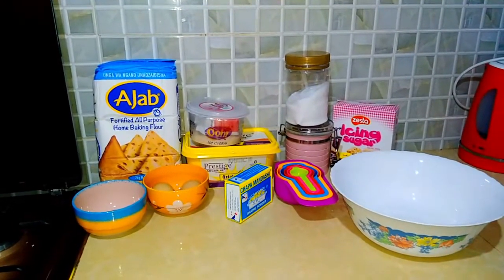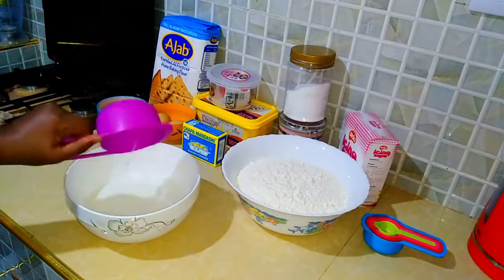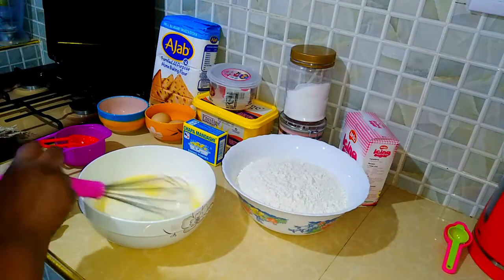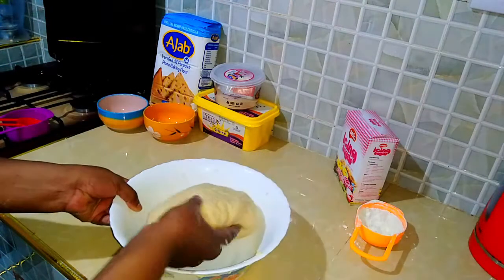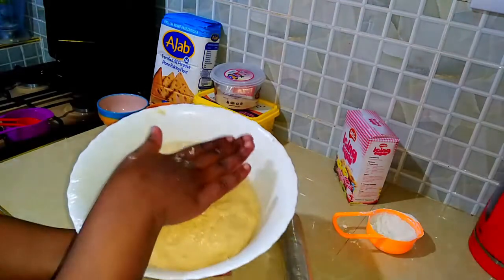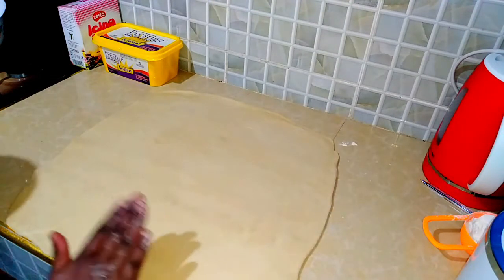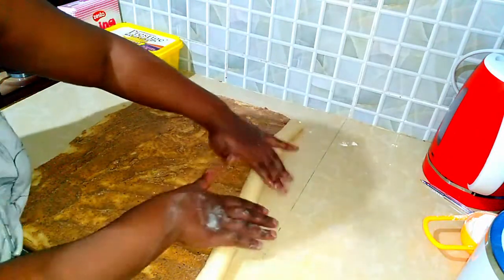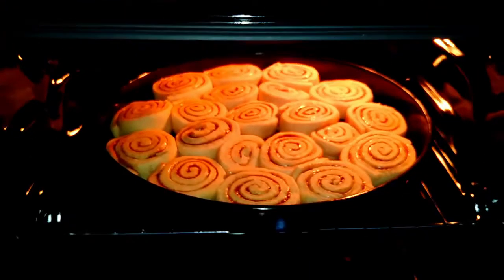VLOG: SOFT & FLUFFY CINNAMON ROLLS WITH A SHINY ICING SUGAR GLAZE//EASY HOMEMADE CINNAMON RECIPE//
Hi loves, in this vlog I show you how to p the most softest and fluffiest cinnamon rolls ever.

INGREDIENTS
DOUGH
milk 1 1/3 cup [warm]
2 eggs
2 tablespoon yeast
1 tablespoon baking powder[optional]

TOPPING
butter 1/3 cup
cinnamon[ground] 2 tablespoon
sugar 2 table spoons

SHINY ICING SUGAR GLAZE
icing sugar 1 cup
butter 1 tablespoon
milk 3 table spoons